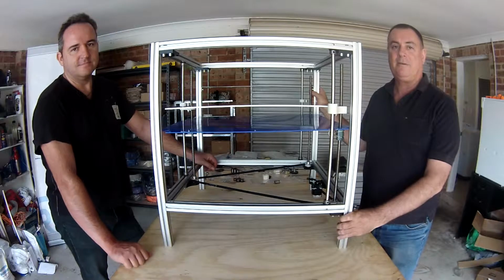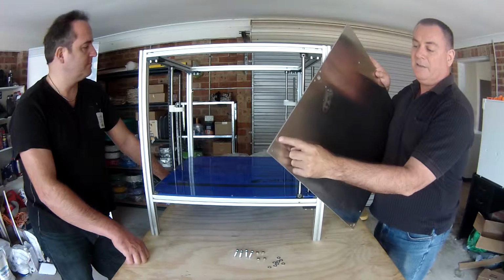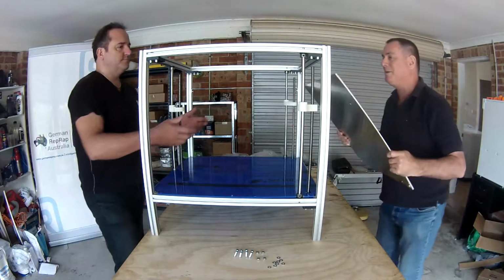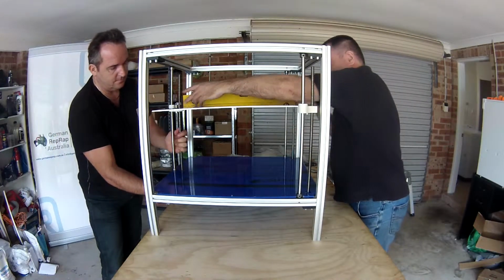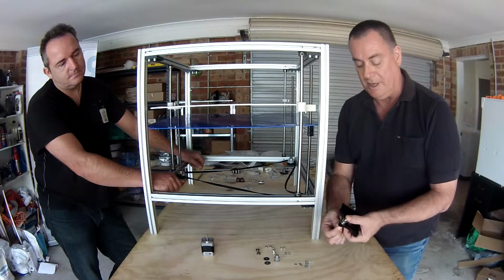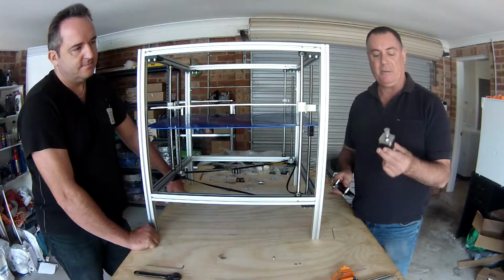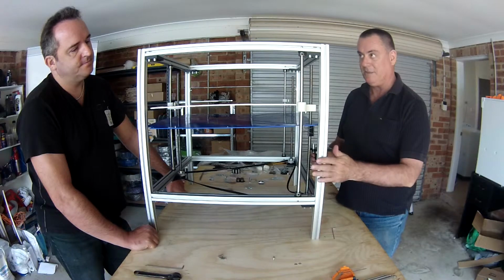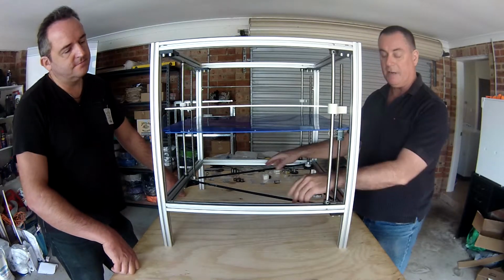X400 Build #05: Bed Base Plate and Z-Axis Stepper Motor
This is the next video in the series detailing the build of a GermanRepRap X400. In this episode, we install the bed's base plate and the z-axis stepper motor.